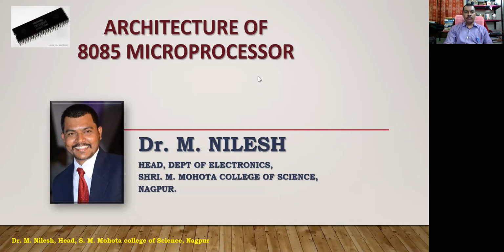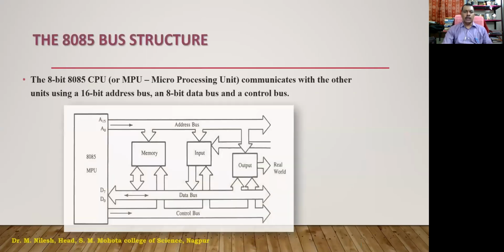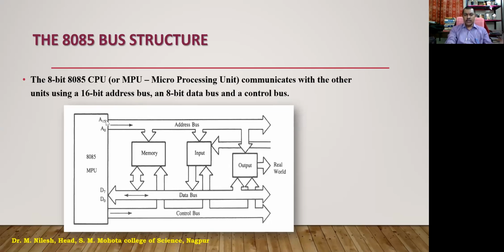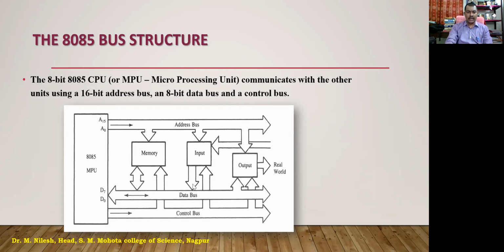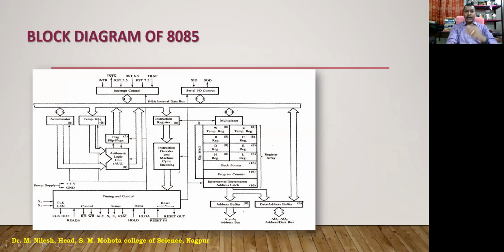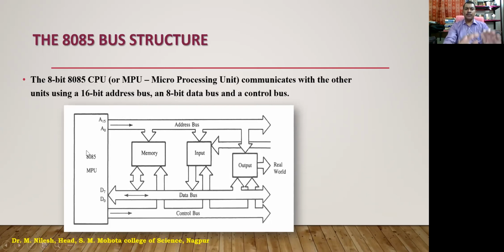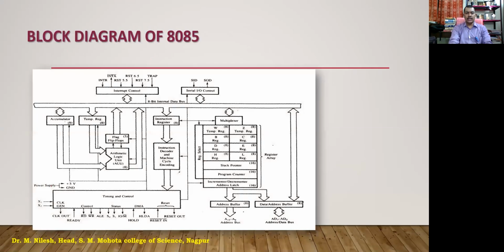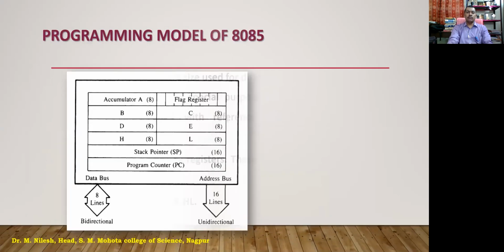Lecture 8 Microprocessor 8085 kit & overall bus structure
When a byte is being fetched, the program counter is automatically incremented by one to point to the next memory location. Stack Pointer (SP) The stack pointer is also a 16-bit register, used as a memory pointer. It points to a memory location in R/W memory, called stack. The beginning of the stack is defined by loading 16-bit address in the stack pointer. Instruction Register/Decoder It is an 8-bit register that temporarily stores the current instruction of a program. Latest instruction sent here from memory prior to execution. Decoder then takes instruction and decodes or interprets the instruction. Decoded instruction then passed to next stage. Control Unit Generates signals on data bus, address bus and control bus within microprocessor to carry out the instruction, which has been decoded. Typical buses and their timing are described as follows:
 Data Bus: Data bus carries data in binary form between microprocessor and other external units such as memory. It is used to transmit data i.e. information, results of arithmetic etc between memory and the microprocessor. Data bus is bidirectional in nature. The data bus width of 8085 microprocessor is 8-bit i.e. 28 combination of binary digits and are typically identified as D0 – D7. Thus size of the data bus determines what arithmetic can be done. If only 8-bit wide then largest number is 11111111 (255 in decimal). Therefore, larger numbers have to be broken down into chunks of 255. This slows microprocessor.
 Address Bus: The address bus carries addresses and is one way bus from microprocessor to the memory or other devices. 8085 microprocessor contain 16-bit address bus and are generally identified as A0 - A15. The higher order address lines (A8 – A15) are unidirectional and the lower order lines (A0 – A7) are multiplexed (time-shared) with the eight data bits (D0 – D7) and hence, they are bidirectional.
 Control Bus: Control bus are various lines which have specific functions for coordinating and controlling microprocessor operations. The control bus carries control signals partly unidirectional and partly bidirectional. The following control and status signals are used by 8085 processor:
I. ALE (output): Address Latch Enable is a pulse that is provided when an address appears on the AD0 – AD7 lines, after which it becomes 0.
II. RD (active low output): The Read signal indicates that data are being read from the selected I/O or memory device and that they are available on the data bus.
III. WR (active low output): The Write signal indicates that data on the data bus are to be written into a selected memory or I/O location.
IV. IO/M(output): It is a signal that distinguished between a memory operation
and an I/O operation. When IO/M= 0 it is a memory operation and IO/M=
1 it is an I/O operation.
V. S1 and S0 (output): These are status signals used to specify the type of
operation being performed;
The schematic representation of the 8085 bus structure The microprocessor performs primarily four operations:
I. Memory Read: Reads data (or instruction) from memory.
II. Memory Write: Writes data (or instruction) into memory.
III. I/O Read: Accepts data from input device.
IV. I/O Write: Sends data to output device.
Control & Status Signals:
 ALE: Address latch enable
 RD : Read control signal.
 WR : Write control signal.
 IO/M, S1 and S0 : Status signals.
Power Supply & Clock Frequency:
 Vcc: +5 V power supply
 Vss: Ground reference
 X1, X2: A crystal having frequency of 6 MHz is connected at these two pins
 CLK: Clock output Externally Initiated and Interrupt Signals:
 RESET IN: When the signal on this pin is low, the PC is set to 0, the buses are tristated and the processor is reset.
 RESET OUT: This signal indicates that the processor is being reset. The signal can be used to reset other devices.
 READY: When this signal is low, the processor waits for an integral number of clock cycles until it goes high.
 HOLD: This signal indicates that a peripheral like DMA (direct memory access) controller is requesting the use of address and data bus.
 HLDA: This signal acknowledges the HOLD request.
 INTR: Interrupt request is a general-purpose interrupt.
 INTA : This is used to acknowledge an interrupt.
 RST 7.5, RST 6.5, RST 5,5 – restart interrupt: These are vectored interrupts and have highest priority than INTR interrupt.
 TRAP: This is a non-maskable interrupt and has the highest priority.
Serial I/O Signals:
 SID: Serial input signal. Bit on this line is loaded to D7 bit of register A using RIM instruction.
 SOD: Serial output signal. Output SOD is set or reset by using SIM instruction.